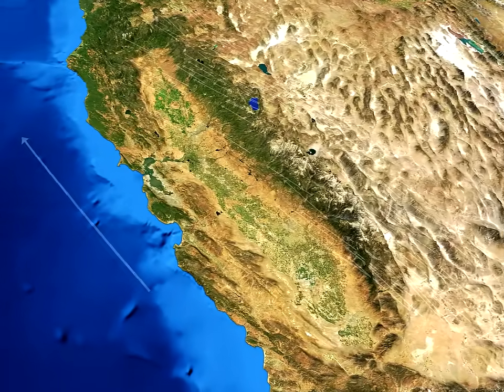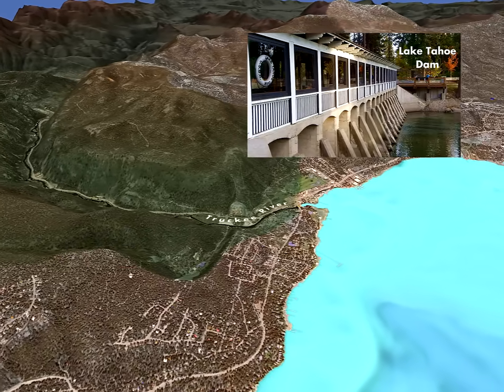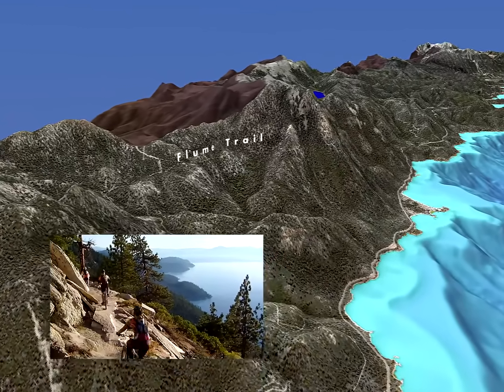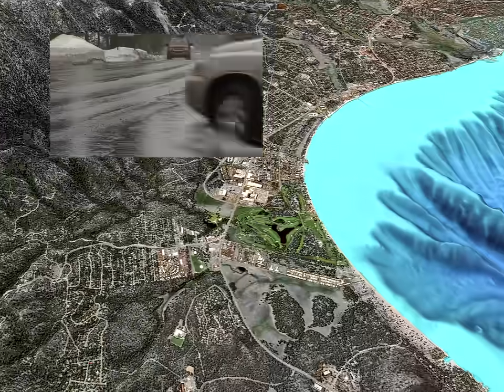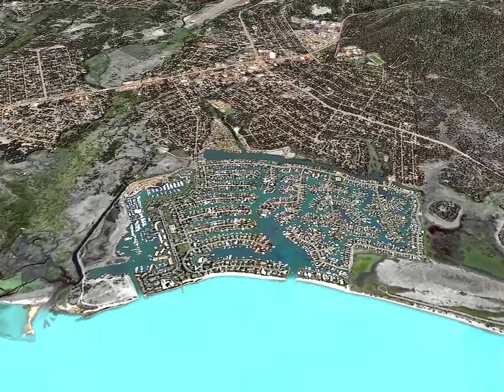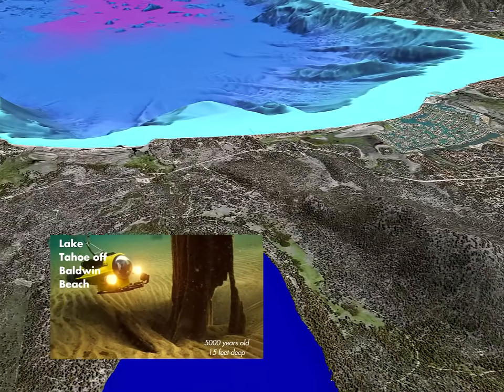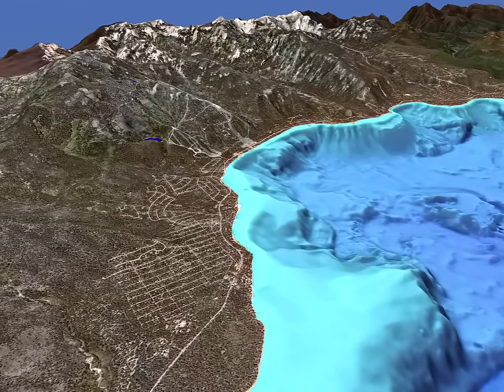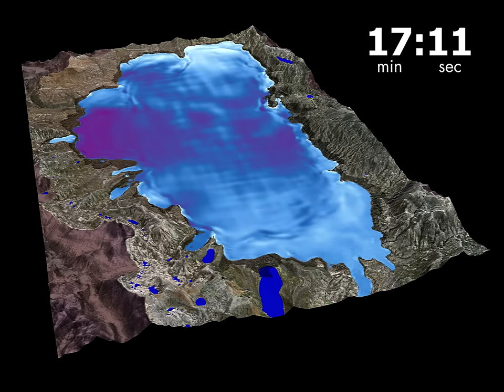Lake Tahoe In Depth (2011)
This is the older version of the UC Davis short film "Lake Tahoe in Depth" from 2011. You can also see this in person at the UC Davis Tahoe Science Center (TM) in Incline Village, Nevada. to learn more.